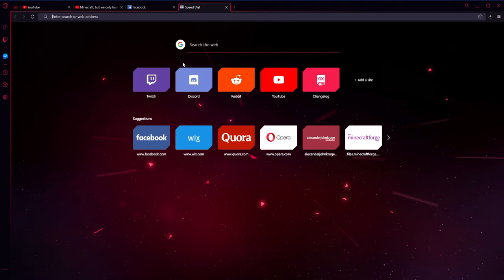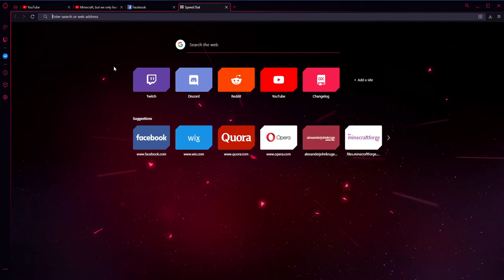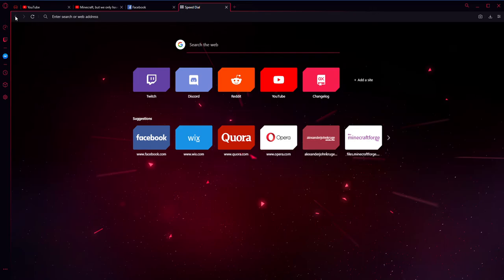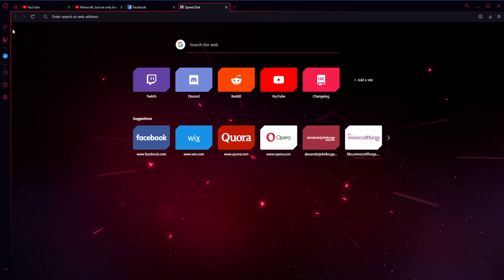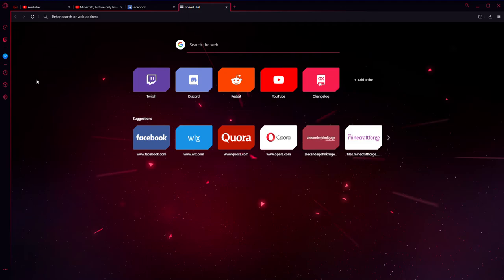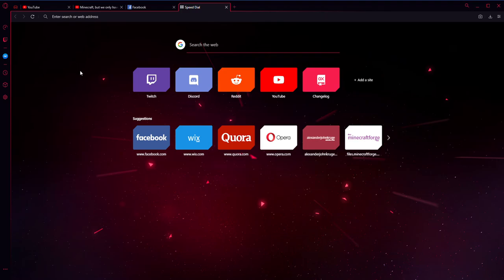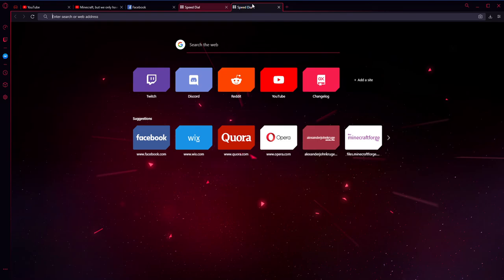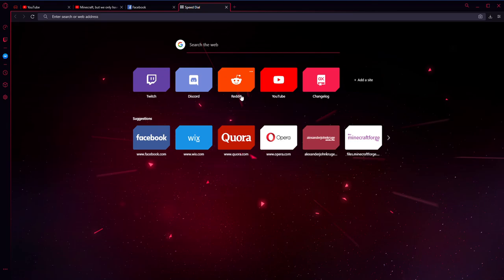5 fun facts about Opera browser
Opera is a popular gaming browser. So why not show the fun facts about it?